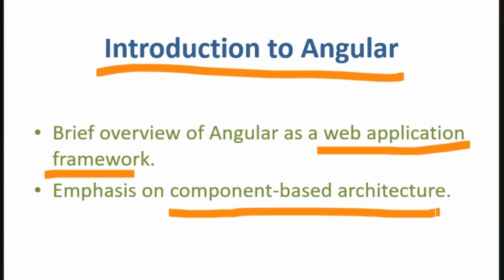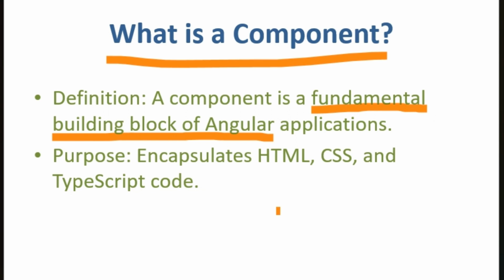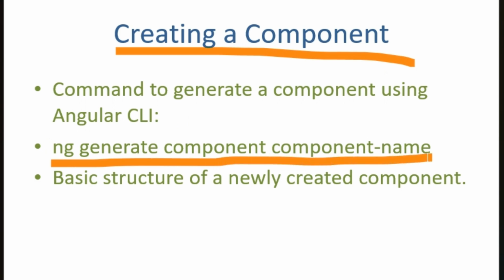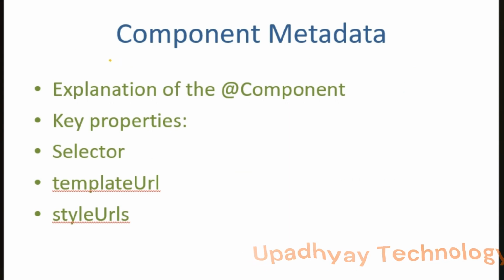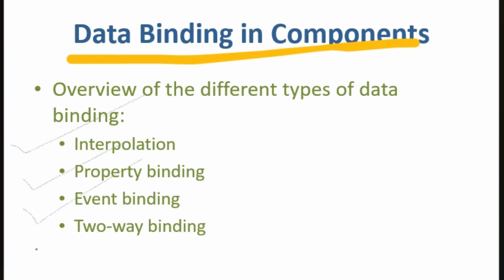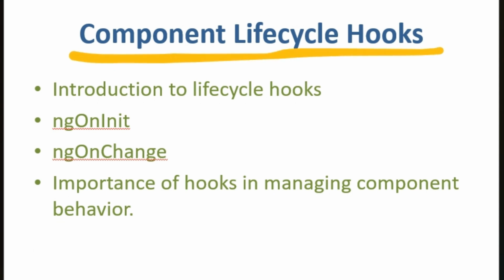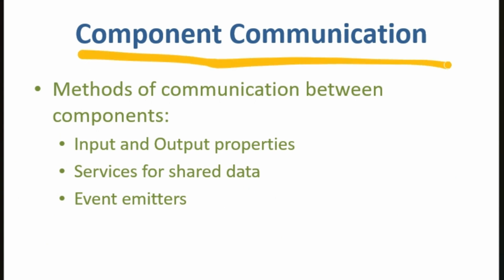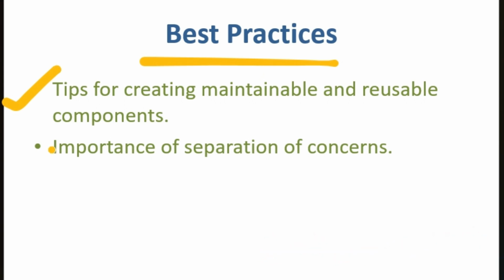What are components in Angular | Angular_Interview_Question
Welcome to the Angular Tutorial Channel! Whether you're just starting out or looking to sharpen your skills, we offer step-by-step tutorials on building dynamic web applications with Angular. From mastering the basics to diving deep into advanced concepts like components, services, and routing, our channel is designed to help you become a confident Angular developer.